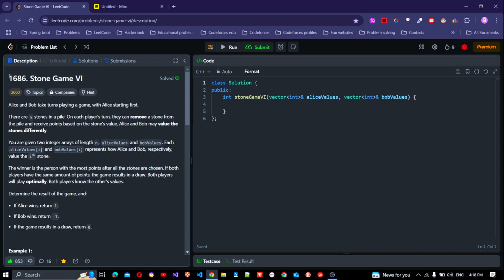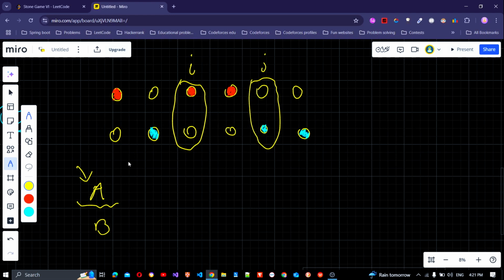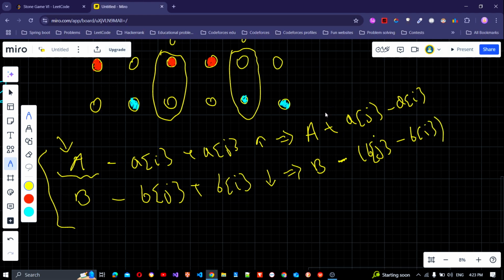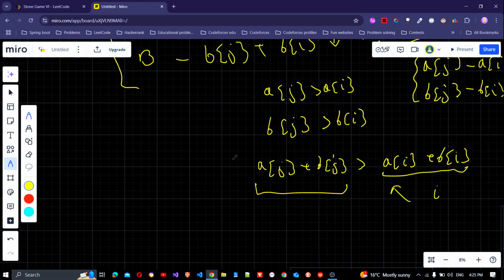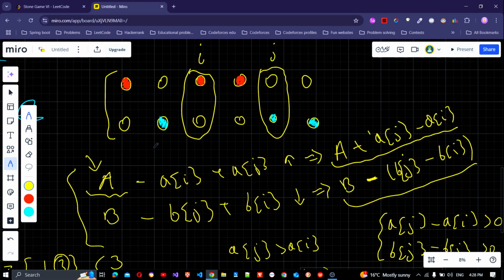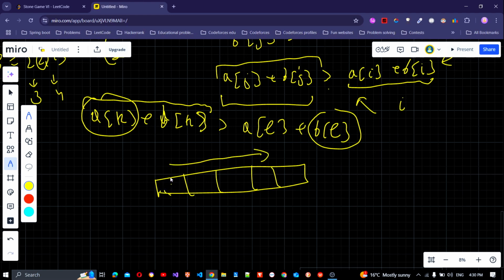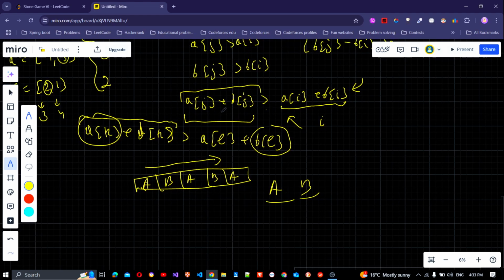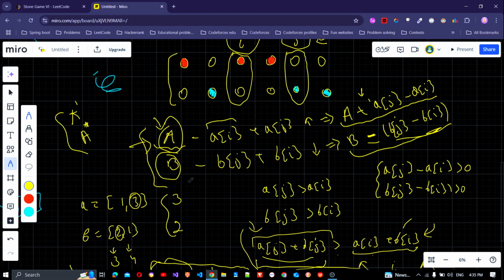LeetCode. 1686. Stone Game VI. Arriving at the optimal strategy with Exchange arguments.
In this video, I show how you can solve LeetCode Stone Game VI by a greedy approach by using a technique known as exchange arguments. This is one of  ways of proving the correctness of an algorithm that is based on a greedy idea. In this video, we will draw a conclusion by reasoning with an exchange of items in the optimal solution.